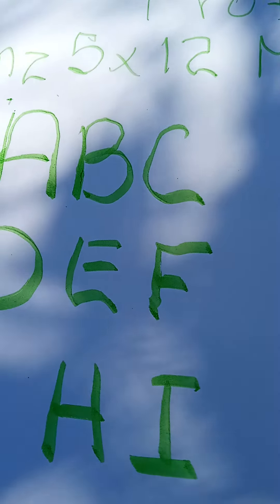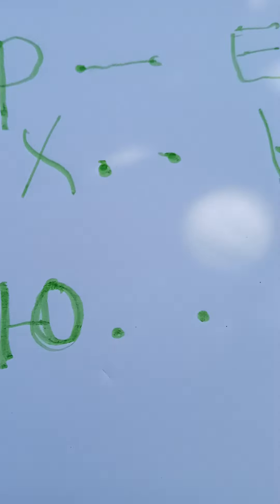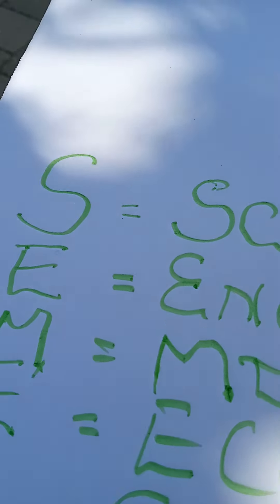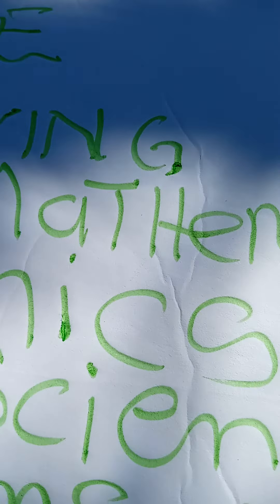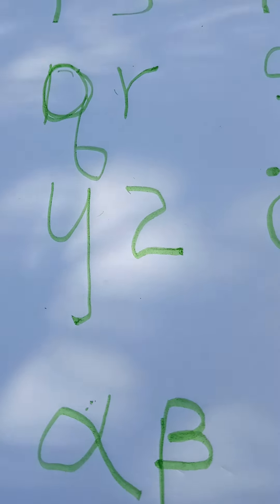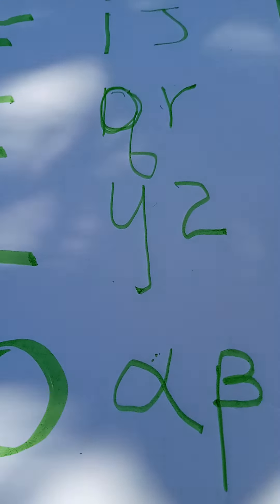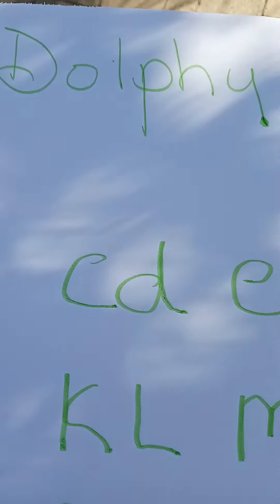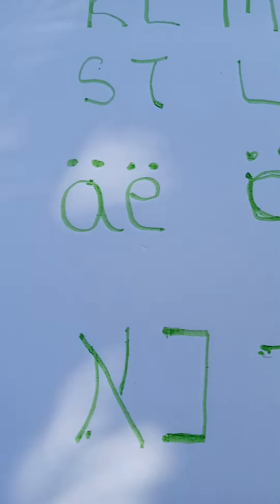Prof. Dolphy Gilpin, SEMESTER. R=REAL ESTATE. Will Rogers Park, Beverly Hills, LA, CA, Amz5x12M.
Please see description on Introductory SEMESTERS Wills Roger's Park, Beverly Hills,LA, CA, USA. R=Real Estate.. The Color Green here is/was representing Environmental , forest, trees, Land ie REAL Estate.
Once again the Koreans, Japanese, Chinese  are not represented in my algebraic /mathematical representation of Amz5x12M due to the intricacies in their languages and Alphabets. Much respect to these nations whom have played a such an important part in the development of The USA.
   I have learnt a few expression like good morning, peace, love in these languages, however their Alphabets would take much more patient to write, hence their exclusion in my algebra synthesis of the Amz5x12m.
      Prof. Dolphy Gilpin, President (Am5x12M )